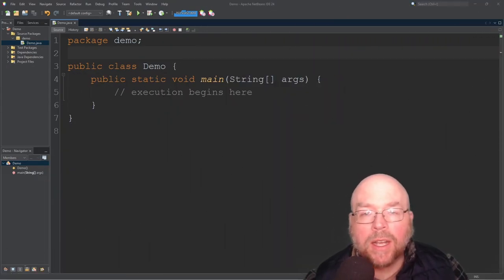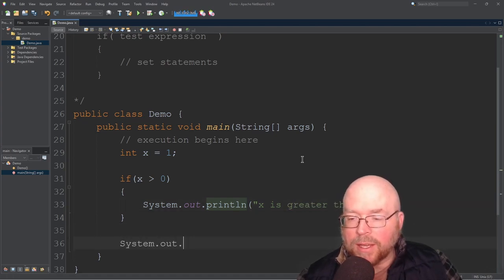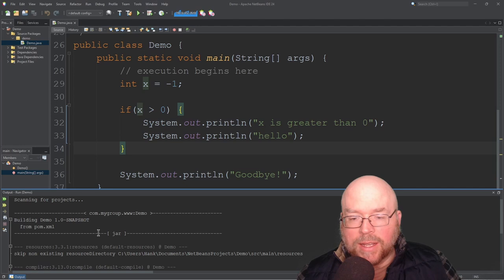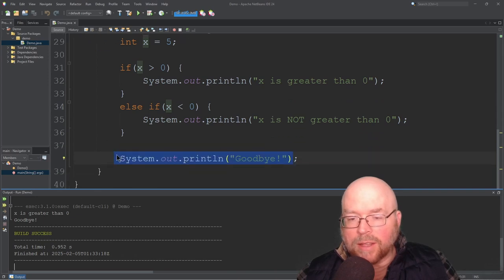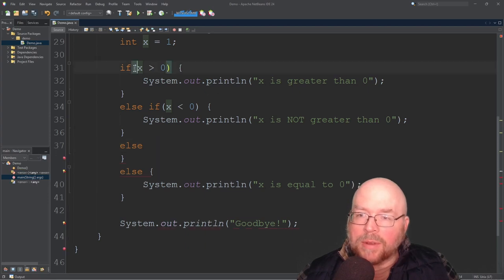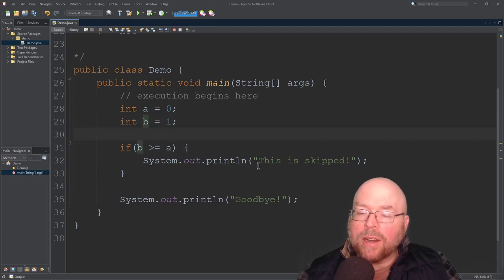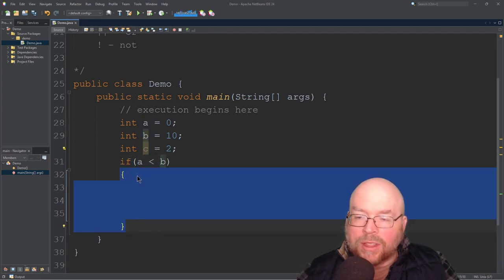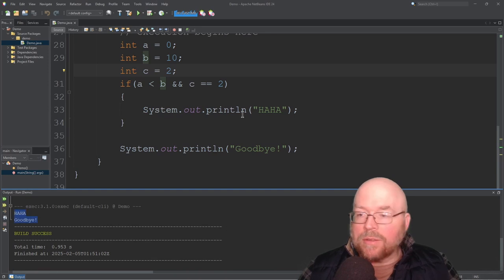Java Tutorial for Beginners: If Statements ☕💻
Ready to level up your Java skills? 🚀 In this beginner-friendly tutorial, we’ll break down the building blocks of decision-making in Java programming. Whether you're new to coding or just starting with Java, this video will walk you through everything you need to know about:

🔹 If Statements: Learn how to control your program’s flow by executing code only when specific conditions are true.
🔹 Relational Operators: Master comparisons using relational operators to evaluate conditions.
🔹 Logical Operators: Combine multiple conditions using && (AND), || (OR), and ! (NOT) to create more complex decision-making logic.

By the end of this tutorial, you’ll be able to write Java programs that make smart decisions based on user input or other conditions. Perfect for beginners looking to build a strong foundation in Java!

👨‍💻 What You’ll Learn:

How to write and use if, else if, and else statements.

How to compare values with relational operators.

How to combine conditions with logical operators.

👍 Perfect for: Absolute beginners, students, or anyone looking to strengthen their Java basics.

Bitcoin:  177wfkQwzXiC8o2whQMVpSyuWUs95krKYB